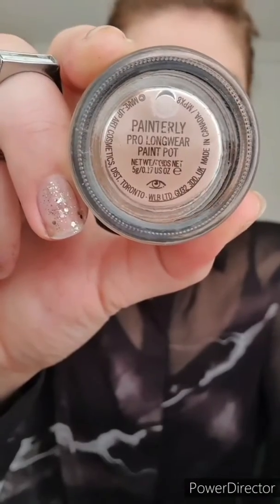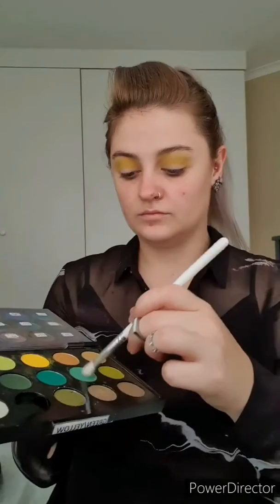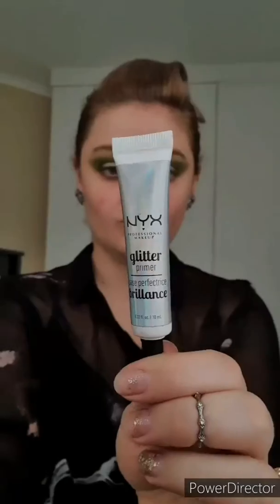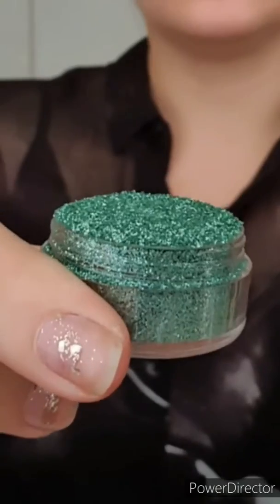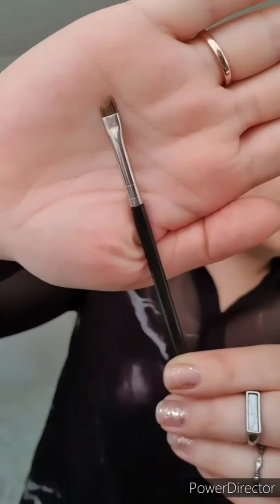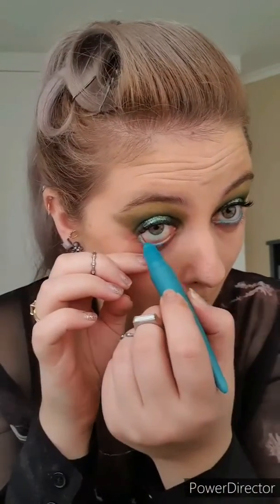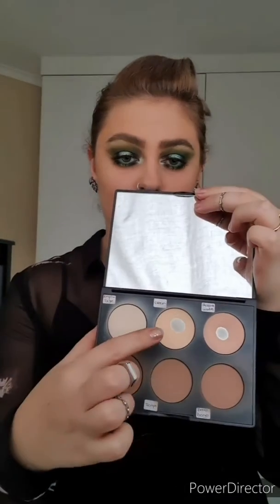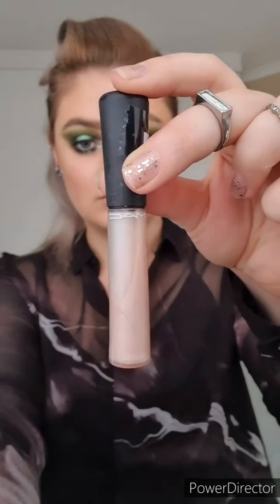Green Glitter Halo Eye| The Gypsy Caravan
Hey There Caravaners,
I wanted to share with you this amazing Glitter Halo eye that I created – I absolutely love wearing the colour green around the eyes – it is such an elite colour – I swear!

Product Deets:
MAC
Paintery Paintpot
Matte Eyeshadow - Orb
Matte Eyeshadow - Shock Factor
Matte Eyeshadow - Sour Lemon
Pro Eyeshadow - Kelly
Frost Eyeshadow - New Crop
Matte Eyeshadow - Mo' Money, Mo' Problems
Matte Eyeshadow - Plumage
Shiny, Pretty Things Collection - Make A Wish
Fix + Mini - Cucumber
Studio Fix Powder+Foundation - NC20
Kohl Power Eye Pencil - Feline
In Extreme Dimension 3D Mascara Mini - Black
Makeup Masters Collection, Diane Kendal Kajal Crayon - Flourish Me Vibrant
Frost Eyeshadow - Nylon
Brow Gel Set - Beguile
Eyebrow Styler - Stylized
Studio Fix Sculpt & Shape Contour Palette - Emphasize, Cream & Bone Beige
Powder Blush - Cantaloupe
Mineralize Skinfinish - Soft 'n Gentle
Prep+Prime - Lip Base
Lip Liner - Oak
Matte Lipstick - Love U Back
Future MAC Collection Mineralize Lipgloss - Anti-Reality

NYX
Glitter Primer

Glitter My World.com
Bulk Glitters Loose Glitter - Mint Julip

Isabella Garcier International
Metamorphosis Perfect Cover - BB Illuminator
I-Lights Concealer/Highlighter

Clicks Beauty
Eyelash Curler - Clicks Beauty

Brushes & Tools:
MAC
286 Duo Fibre Brush
239 Short Handle Brush
239 Shader Brush
208 Angle Brush
421SE Snowball Mini Brush

Jaclyn Hill x Morphe Master Eye Brush Collection
JH32 Large Blending Brush
JH33 Medium Blending Brush
JH42 Flat Packing Brush

Smashbox Cosmetics
Buildable Cheek Brush

202 Powder Brush
402 Setting Brush
The Gypsy Caravan Socials:
Hi,
This is The Gypsy Caravan by Shan (I am a rapper - Just kidding) I reside in Gauteng, South Africa and am a long time Makeup Artist. I worked at MAC Cosmetics for 4 and a half years as a retail artist and assistant manager.

I am now a freelance artist and absolutely love makeup (I'm sure you can tell) I created this channel to share my make up looks and knowledge with all of you in a positive and fun environment.

I hope this becomes a place where we can bounce and share tips and tricks with each other, a place where we can learn and grow in beauty! I hope you enjoy my channel and my tutorials!
Love Shan x